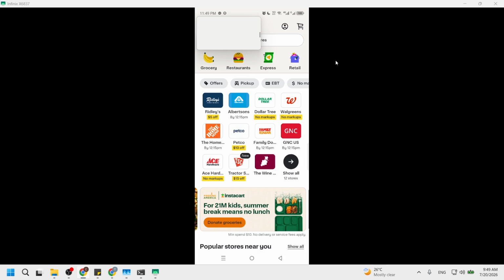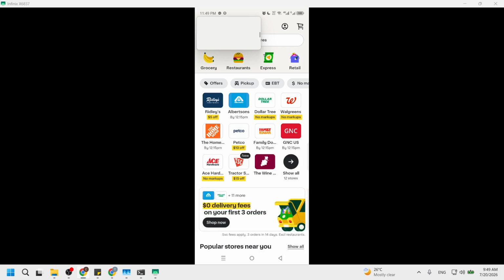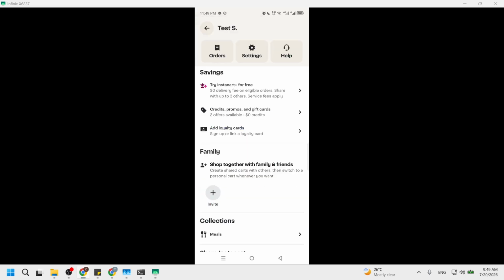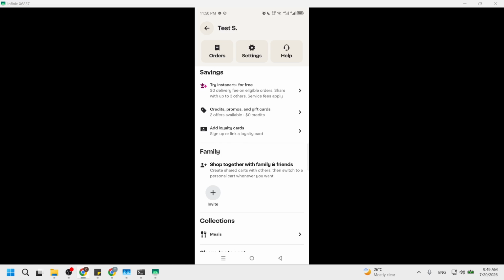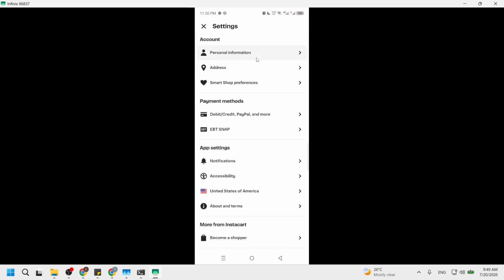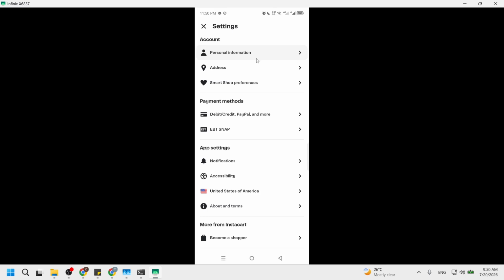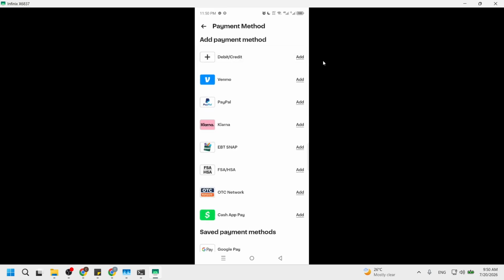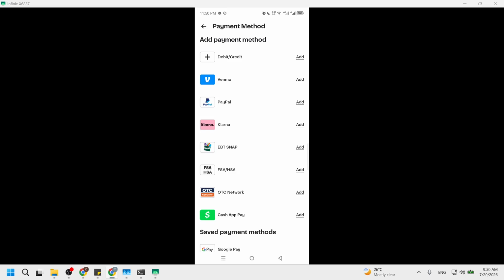How to Add a Credit Card to Instacart [2026 Full Guide]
How to Add a Credit Card to Instacart

Ready to streamline your shopping experience with Instacart? In this video, I’ll guide you step-by-step on how to add a credit card to your Instacart account. Whether you’re a first-time user or just need a refresher, this straightforward tutorial will make the process easy and hassle-free. Starting with launching the app and navigating to the account settings, I’ll show you exactly where to go to manage your payment methods effectively. You’ll learn how to input your card details safely and confirm the addition. Having your payment information saved means quicker checkouts and a smoother grocery shopping experience. Don't miss out on these essential tips that will simplify your online shopping journey with Instacart!

Instacart, add credit card, shopping tutorial, payment method Instacart, online grocery, grocery shopping, add payment, card details, payment settings, app tutorial, shopping app, manage account, Instacart tips, credit card setup, online shopping guide